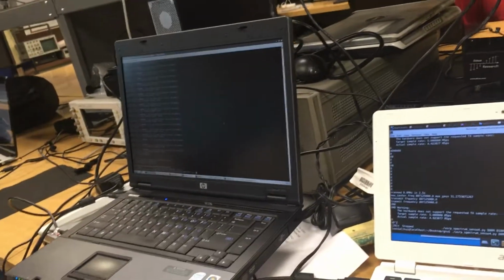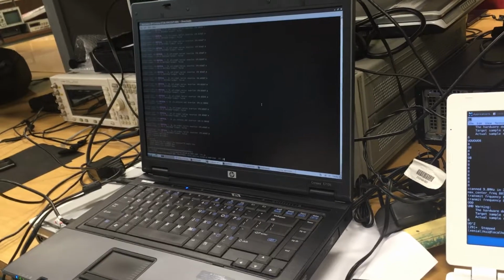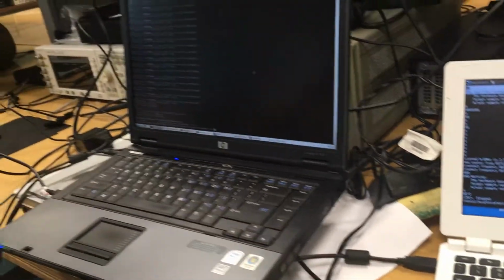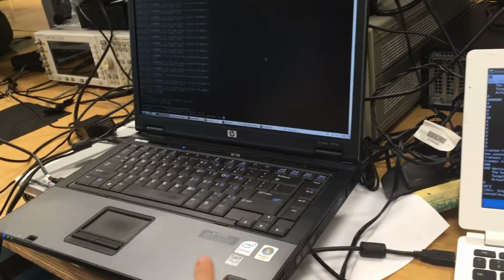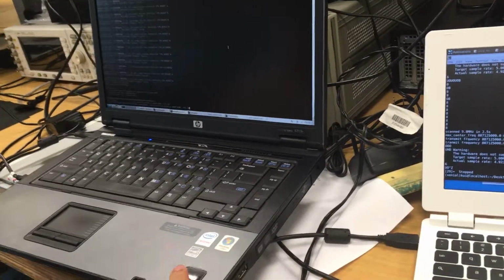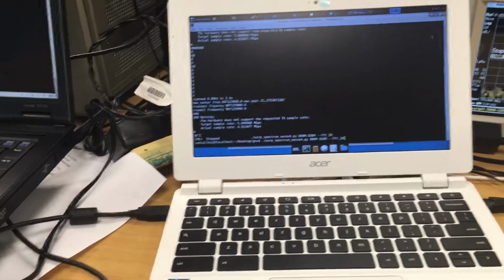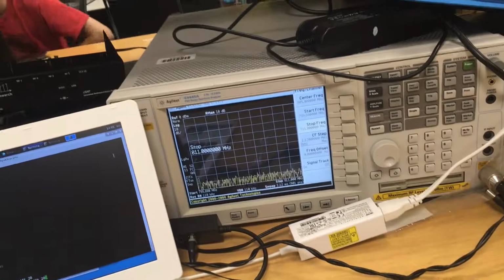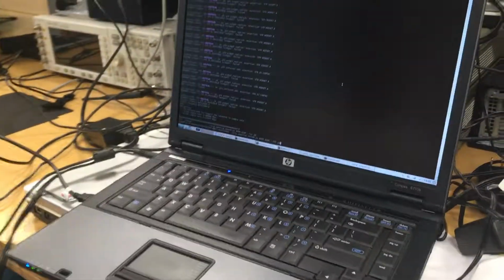Jamming/Anti Jamming signal playing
a little hide and seek game for transmitting signal and jamming signal.